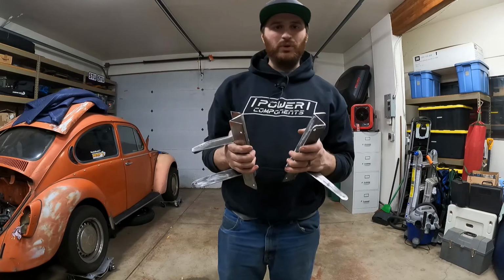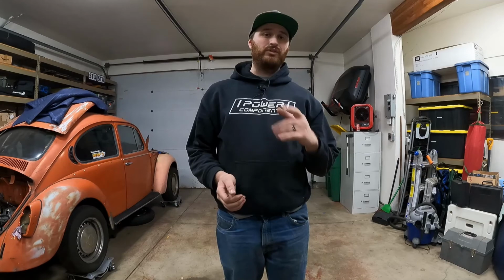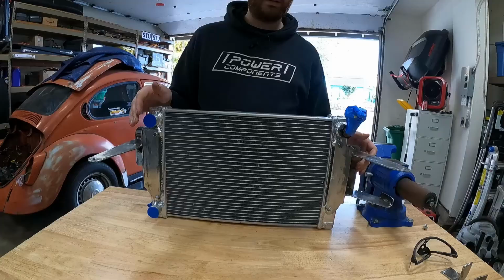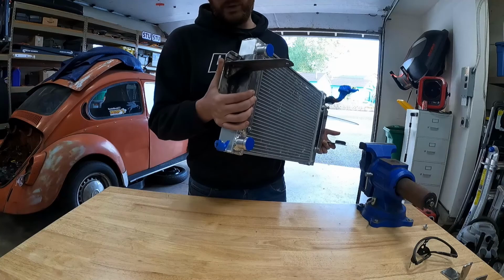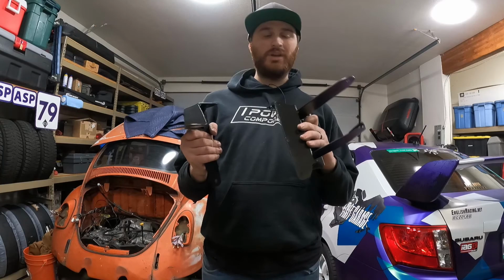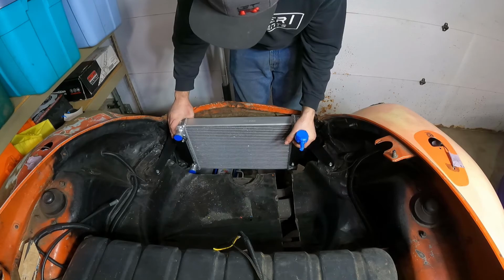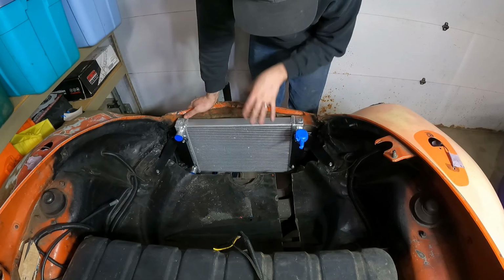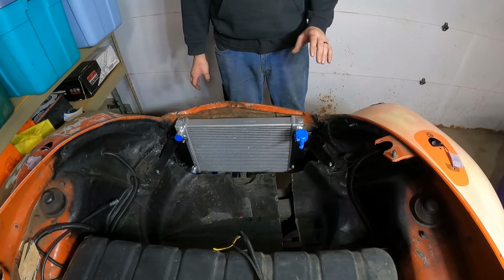Radiator Brackets Complete! Superu Beetle Part 18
The Radiator Brackets are finally completed! After lots of fabricating and learning went into making these brackets. It took longer than I expected, but the radiator brackets are complete. I learned a lot about proper fabrication building these brackets that have given me ideas for future fabrication on this car and other projects. This is hopefully one of the last hard parts of this build and it will hopefully get easier from here. Now with the Radiator brackets completed I can get back on the fuel system and the rest of the cooling system before pulling the motor to get ready for final assembly.
My new Facebook page!